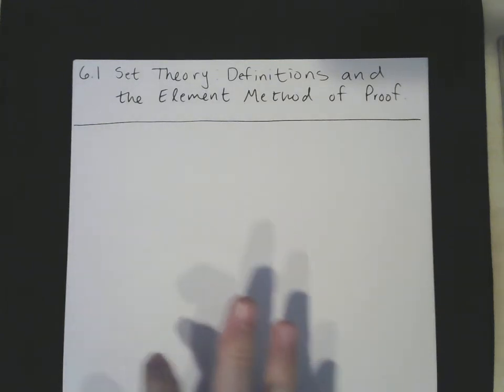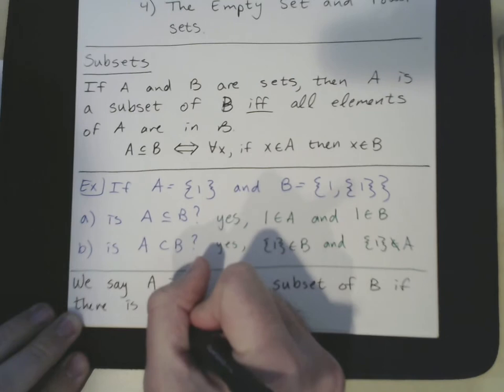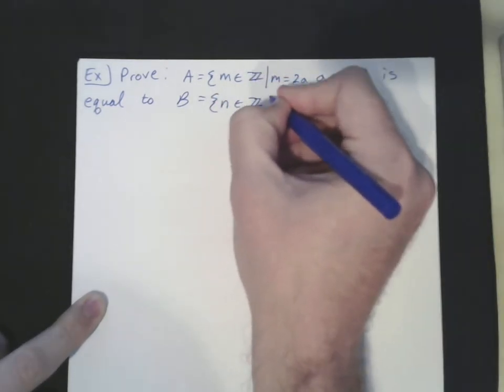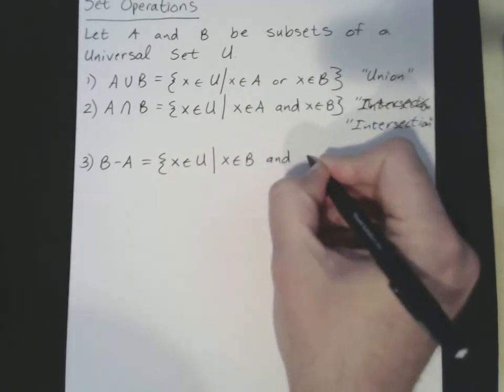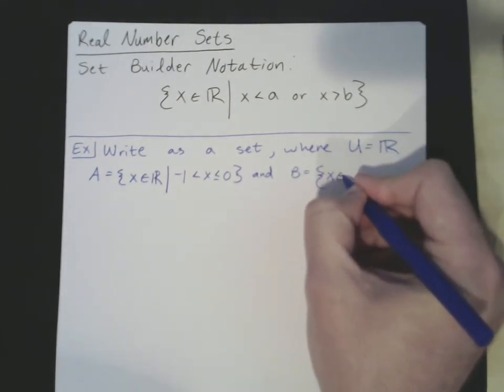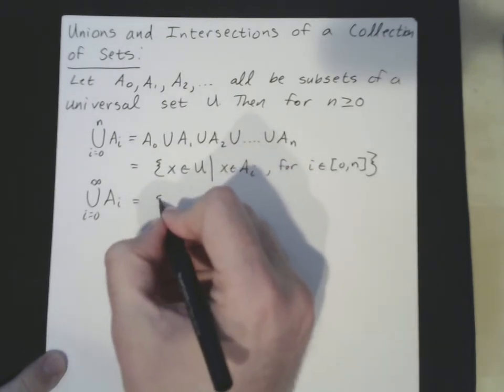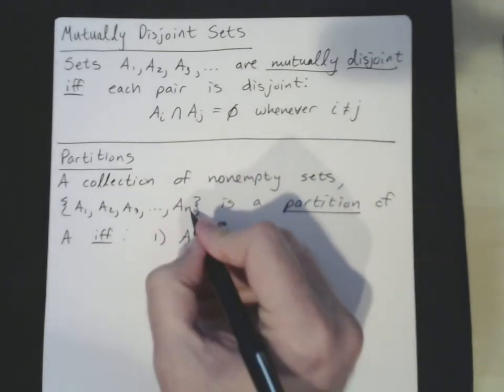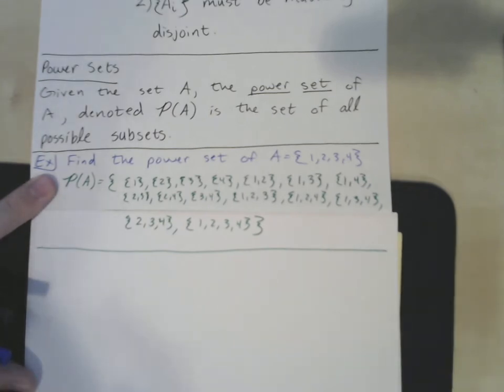Math 265 Lecture 6.1: Set Theory: Definitions and The Element Method